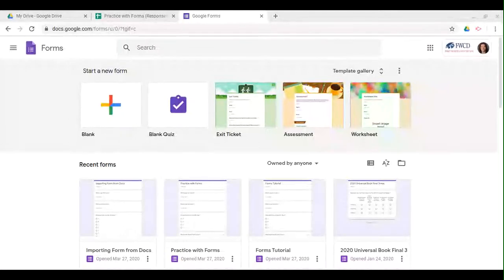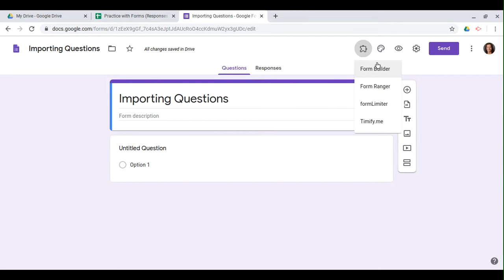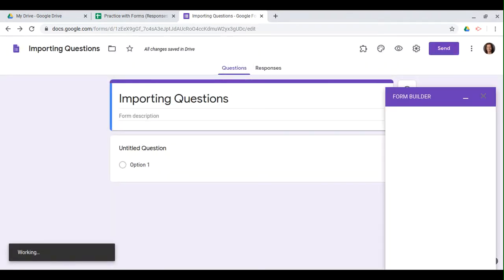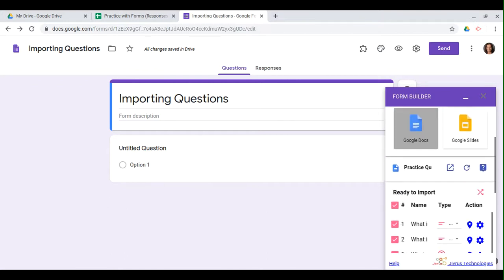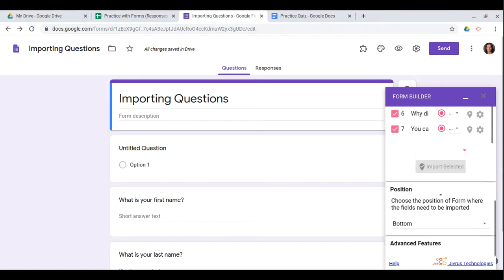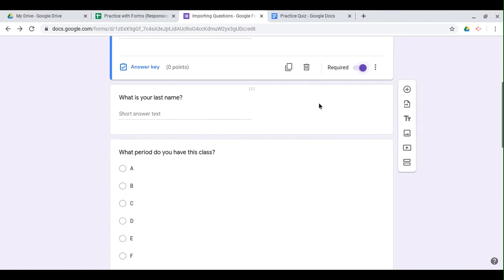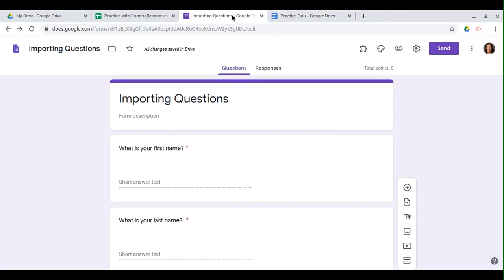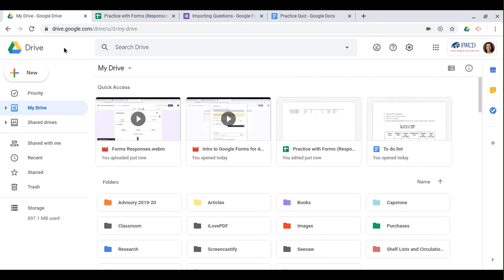Google Forms: Importing Questions from a Google Doc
This screencast shows how to use Form Builder to import questions from a Google Doc into a Google Form.